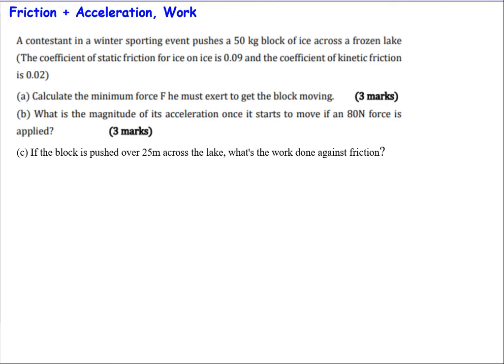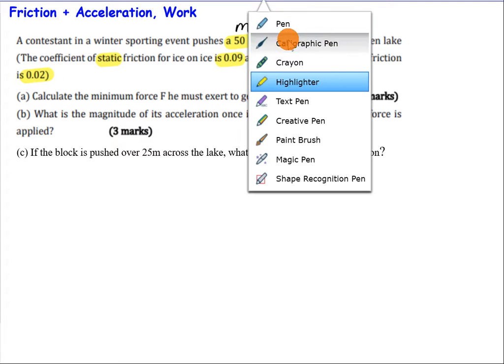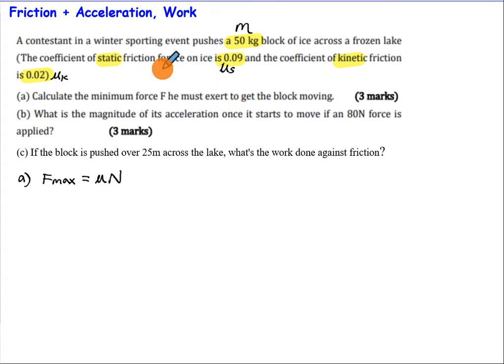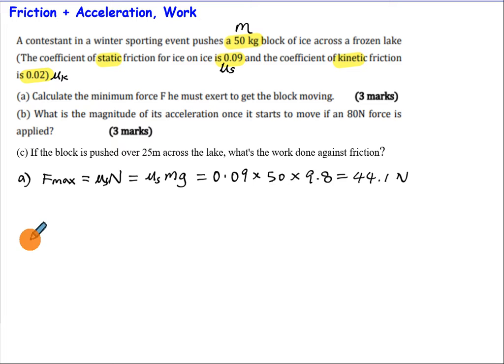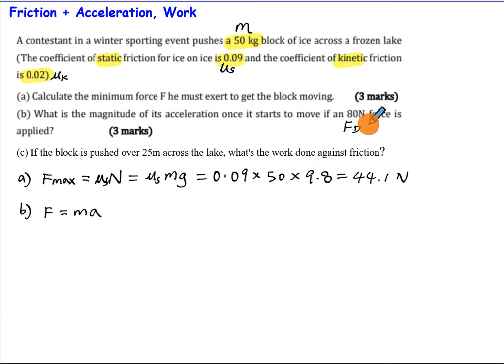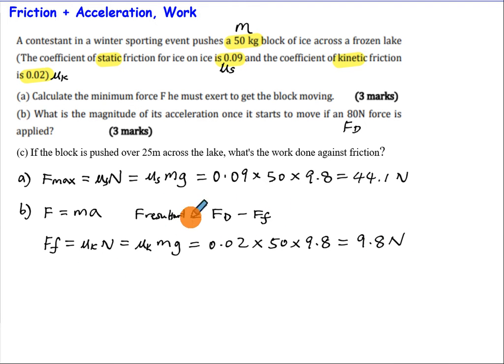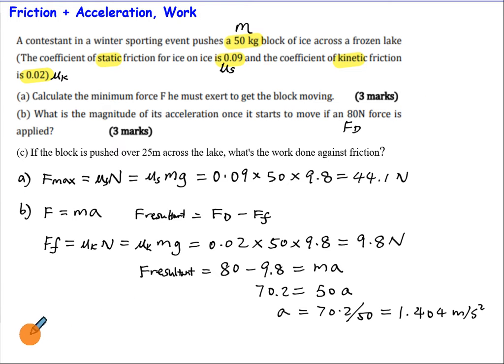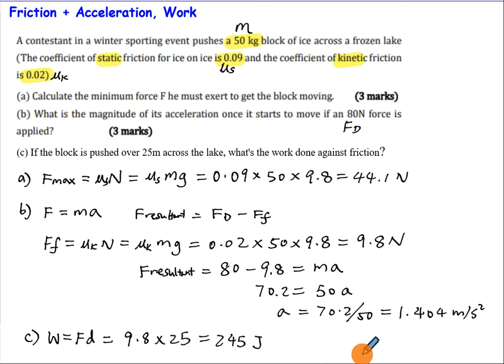Friction Acceleration Work